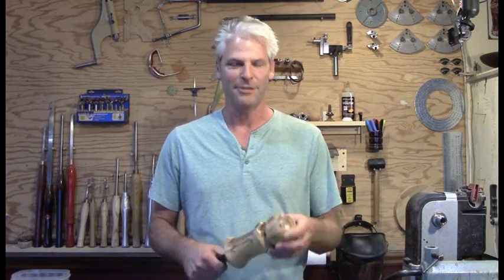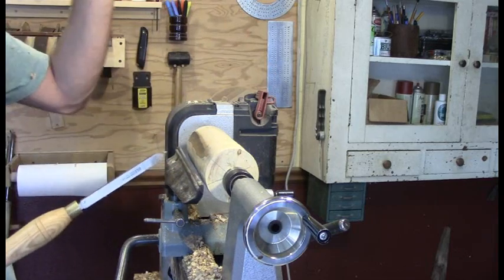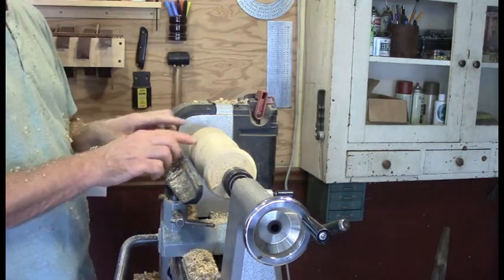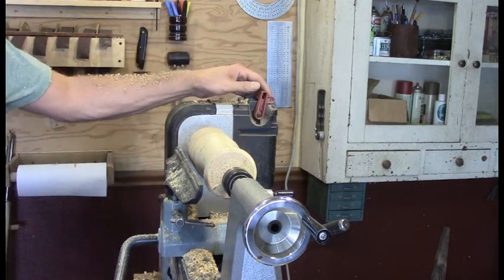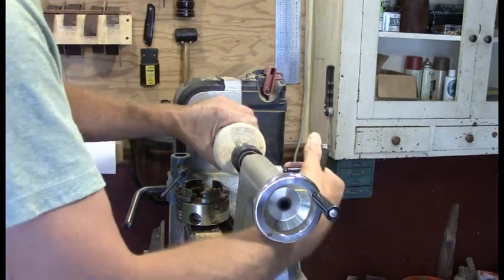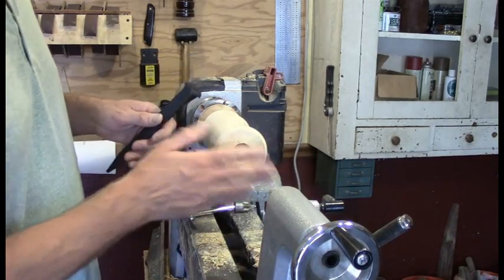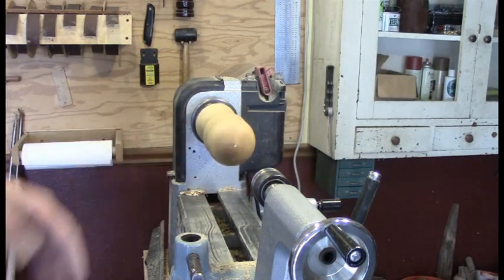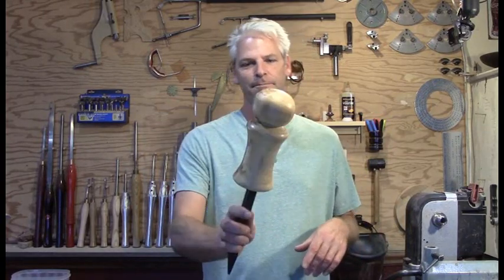Garden Hose Guide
We saw these cool little hose guides at Home Depot. This is a great quick project.